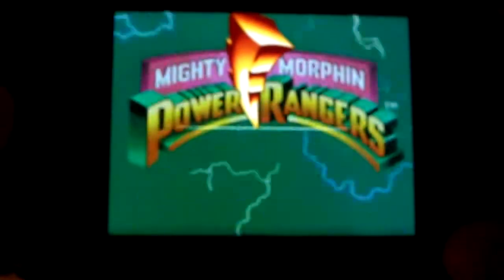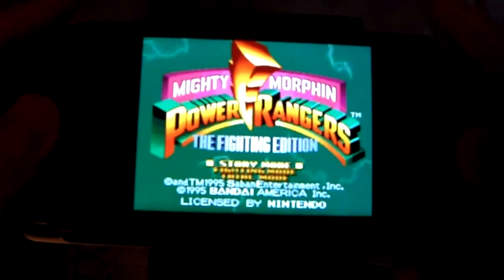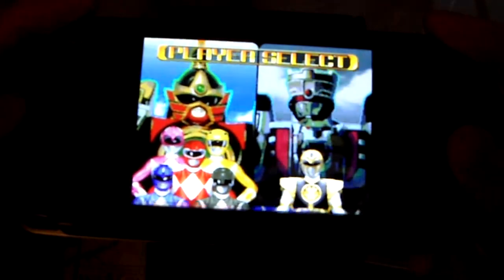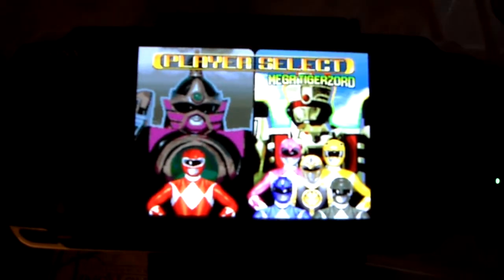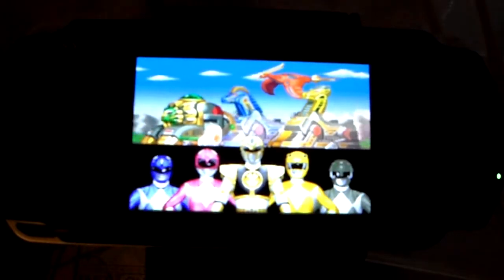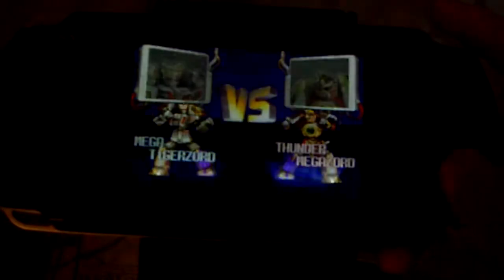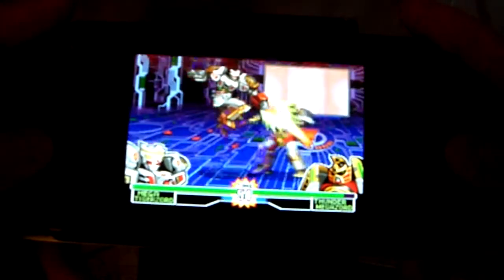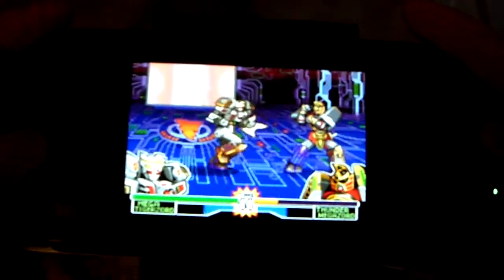Review Mighty Morphin Power Rangers MMPR Bandai Fighting Edition SNES Super Famicom